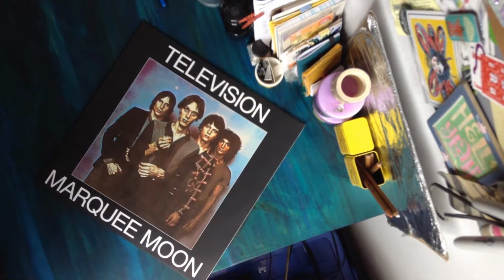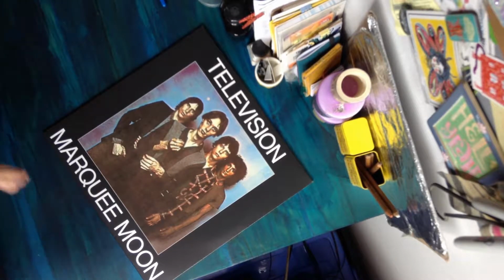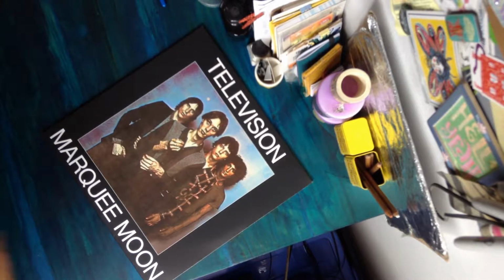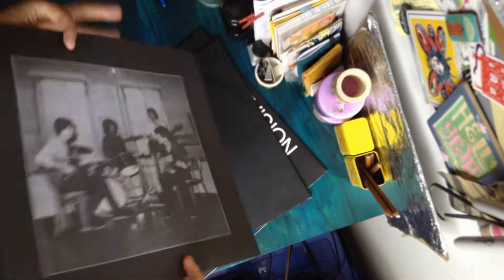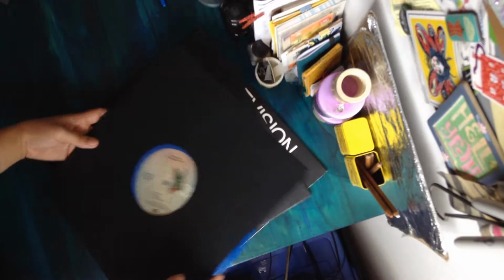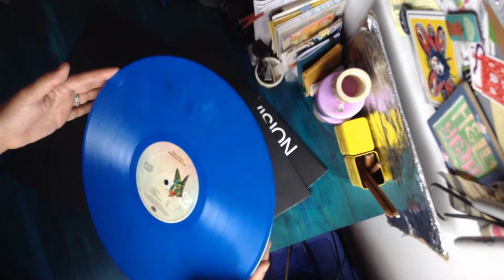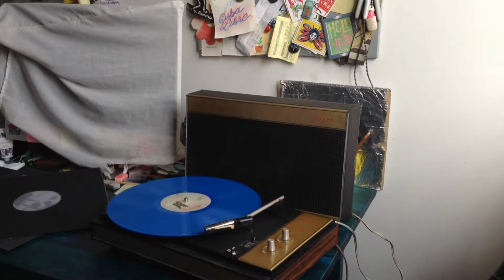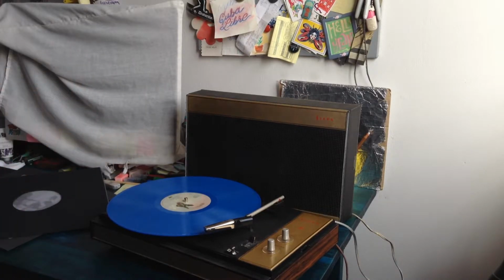[Unboxing] Television - Marquee Moon (Limited Double Blue Vinyl)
Unboxing Television's Marquee Moon (1977).

A1 See No Evil
A2 Venus
A3 Friction
A4 Marquee Moon
B1 Elevation
B2 Guiding Light
B3 Prove It
B4 Torn Curtain
C1 Little Johnny Jewel (Parts 1 & 2)
C2 See No Evil (Alternate Version)
C3 Friction (Alternate Version)
D1 Marquee Moon (Alternate Version)
D2 Untitled Instrumental

I own a vintage portable Siera turntable (Belgian Philips).